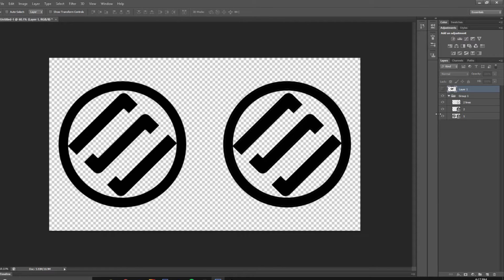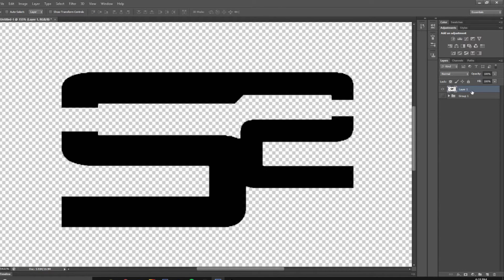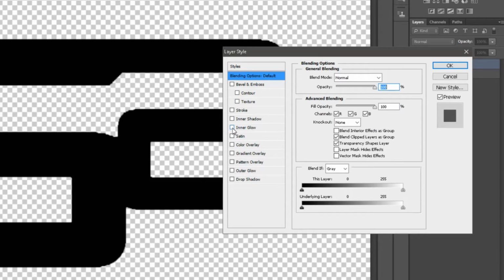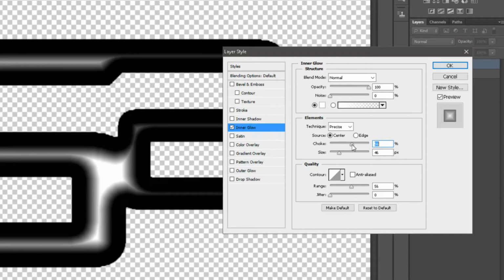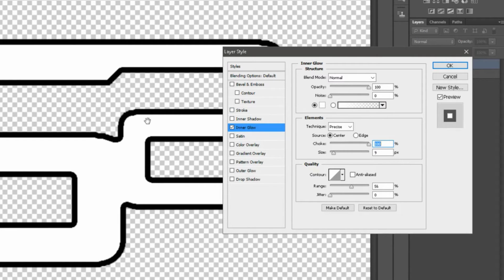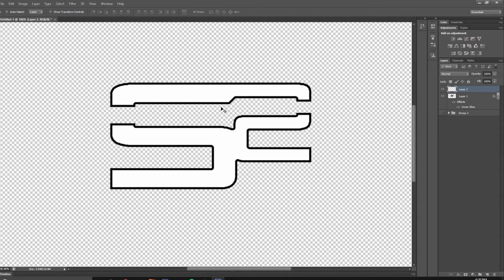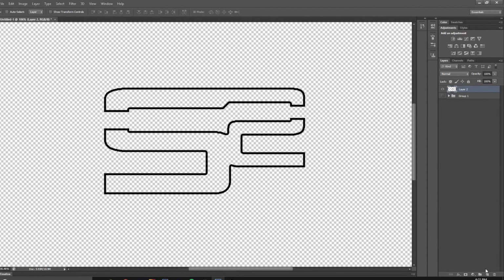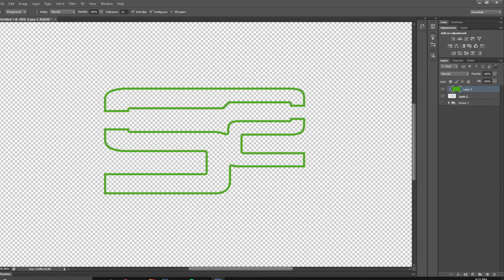TURN A LOGO INTO AN OUTLINE! Photoshop CC 2020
NEW UPDATED VIDEO! I DID IT WRONG IN THIS VIDEO!!

How To Turn A Logo Into an OutLine! Photoshop CS6 Soar Logo Sane Logo

~Programs Used~
  ~Photoshop CS6